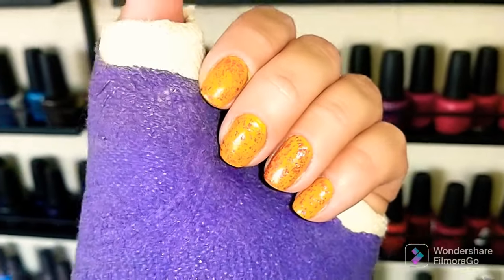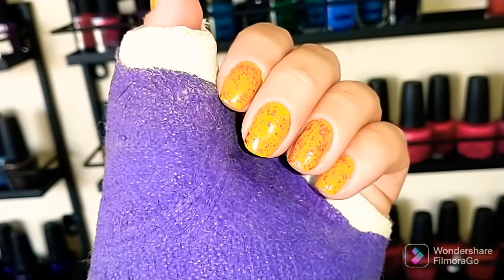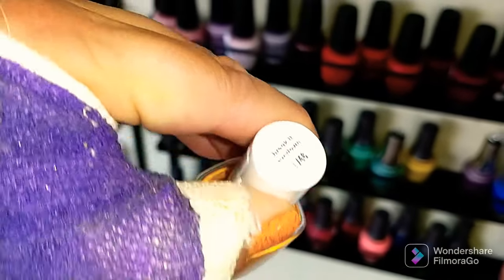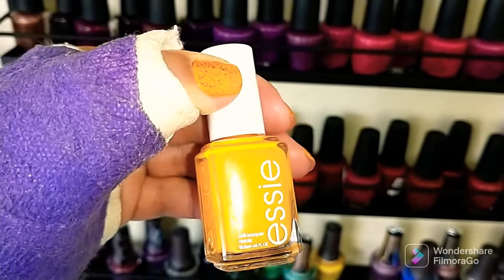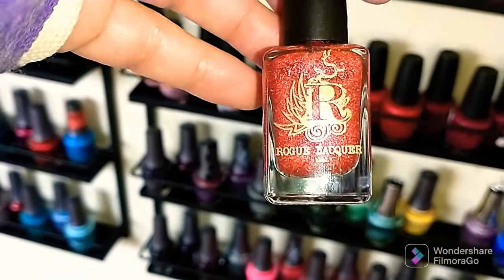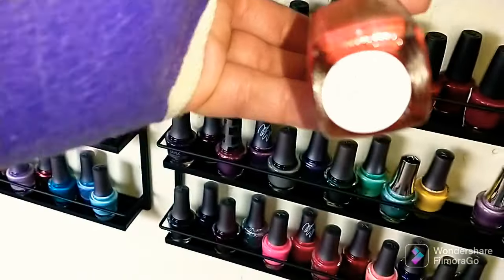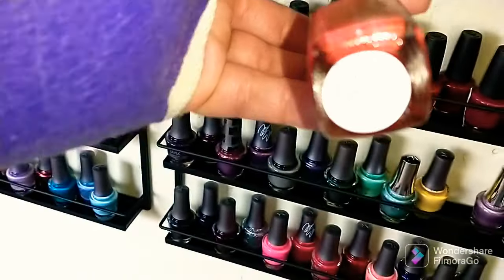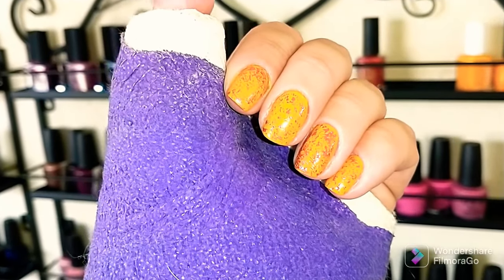Mani Monday - here's what's on my nails 💞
It's Mani Monday time 😘☺️💕😍

Polishes mentioned:
Essie Break it Sundown

Rogue Lacquer
Bed Of Roses
(shop is closed til 6/24/22)

The Polish I tried to recreate was from the January PPU called Tajin Queen from Fair Maiden Polish

Youtubers that recreated this polish
*Carolina from @Gotaluvpolish
*Jackie from@NurseJackie2582

Torriesnails
Vaughnsville OH 45893

*Maniology
CODE Torrie10

*Beyond Polish
(no code needed if you click this link)